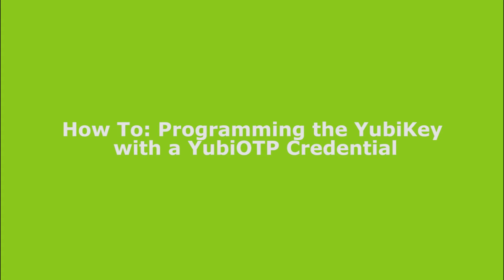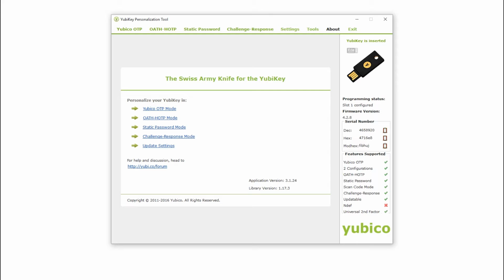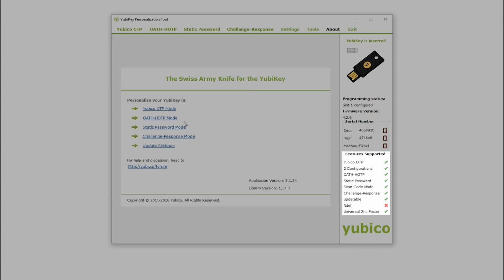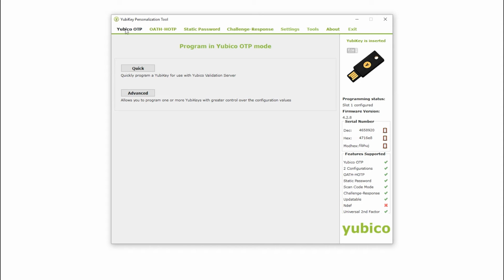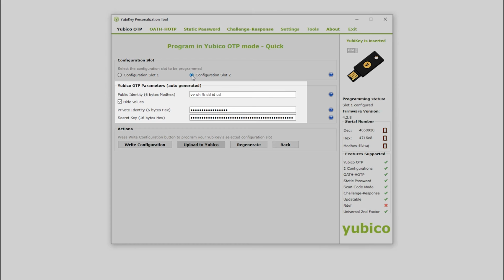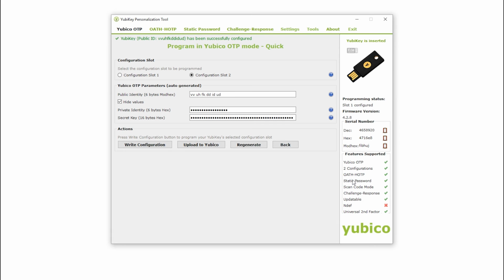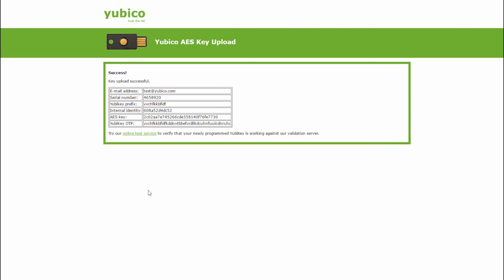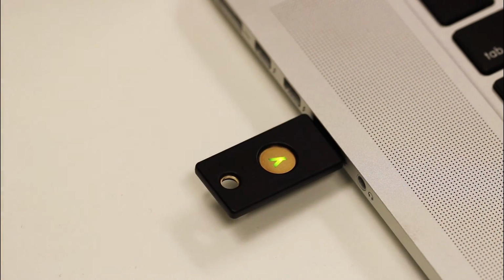How To: Programming the YubiKey with a YubiOTP Credential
In this video in the How-To series, we demonstrate programming the YubiKey with a YubiOTP credential using the YubiKey Personalization Tool and uploading it to the YubiCloud Validation Service.